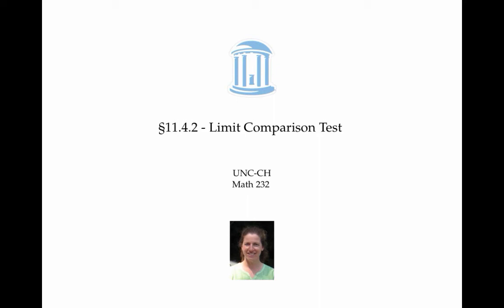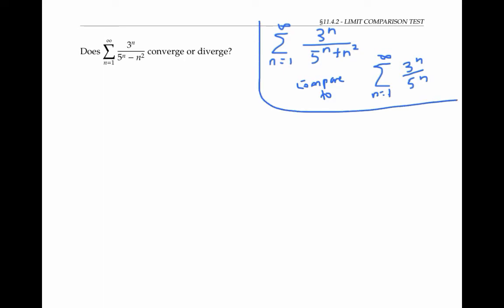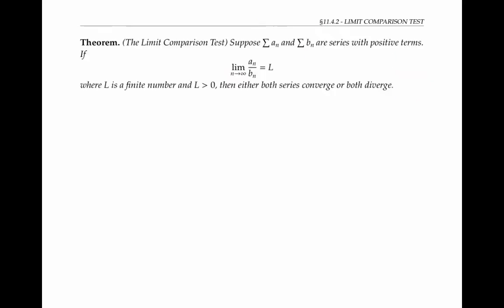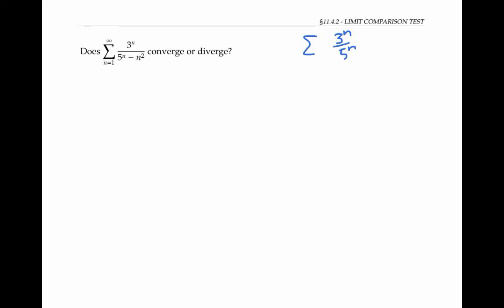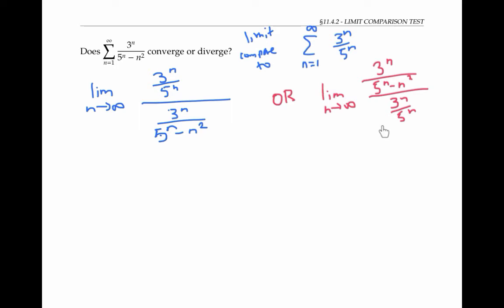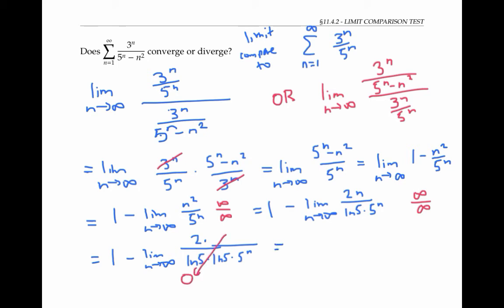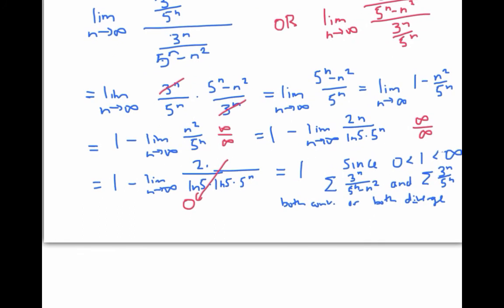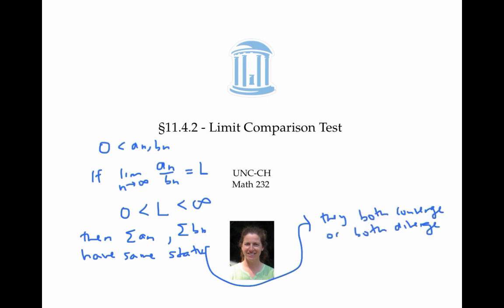The Limit Comparison Test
Determine if a series converges or diverges using the limit comparison test.